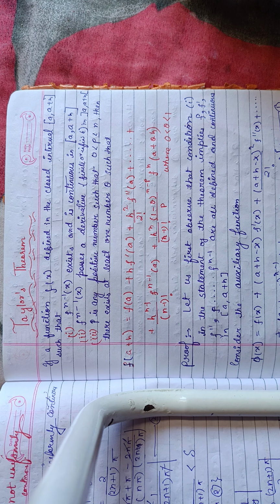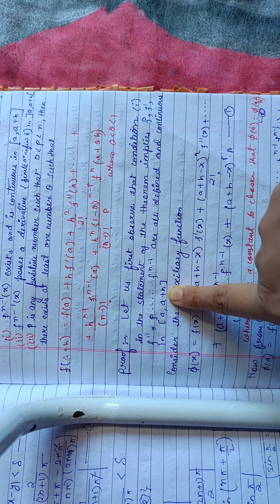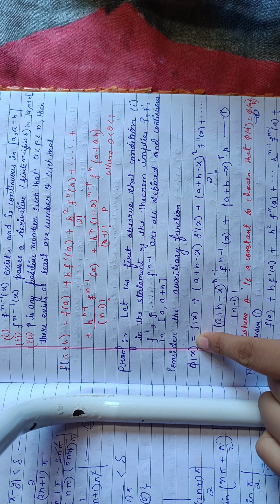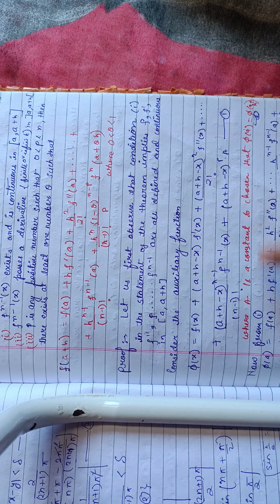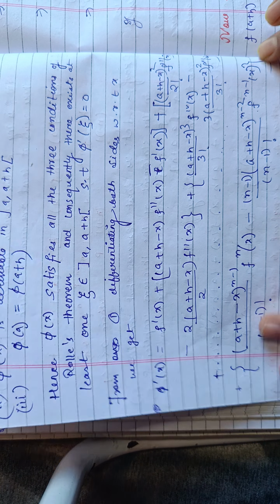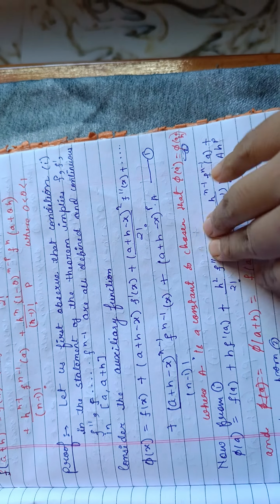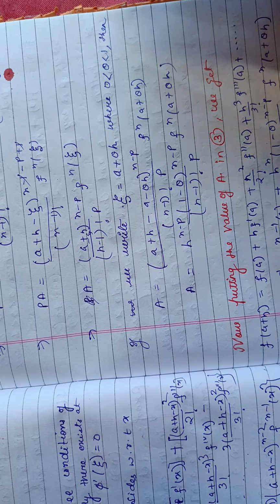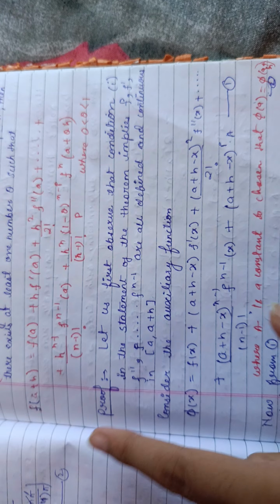TAYLOR'S THEOREM. BSC MATHS .